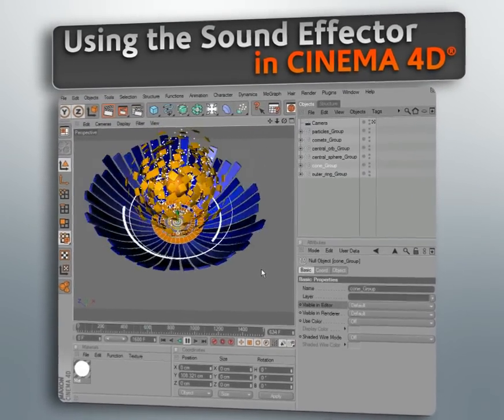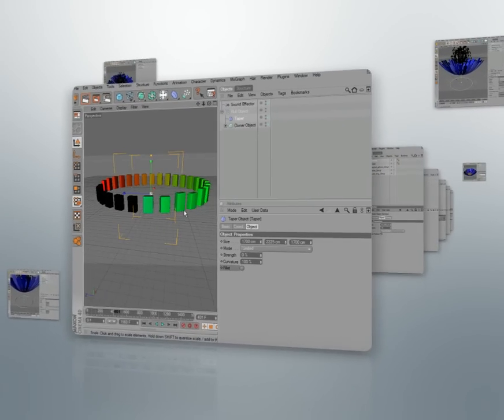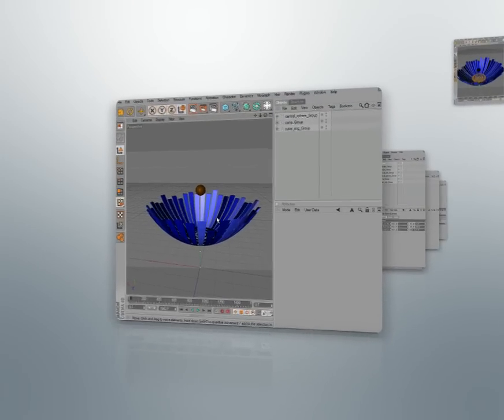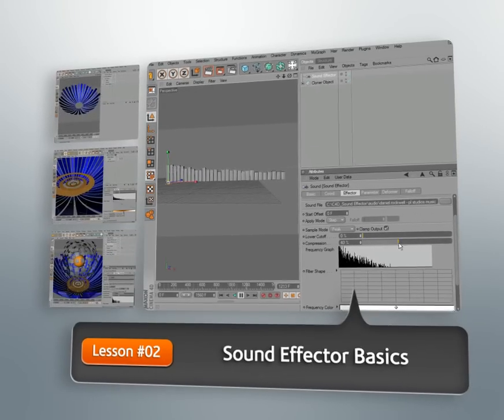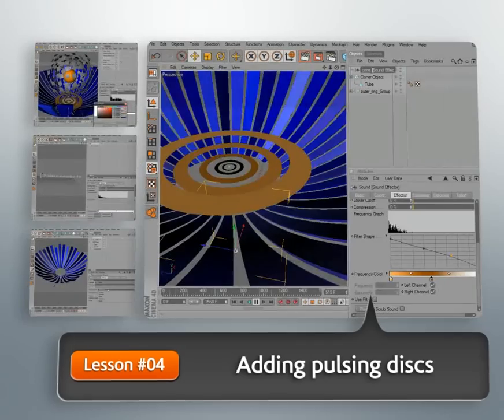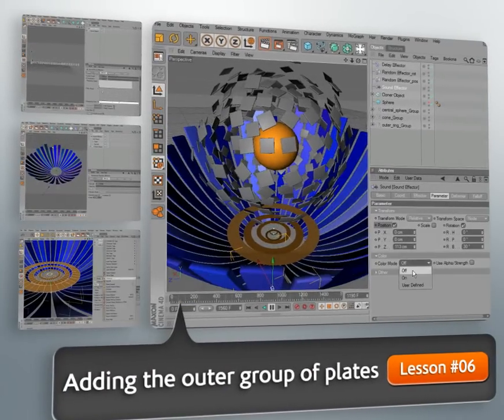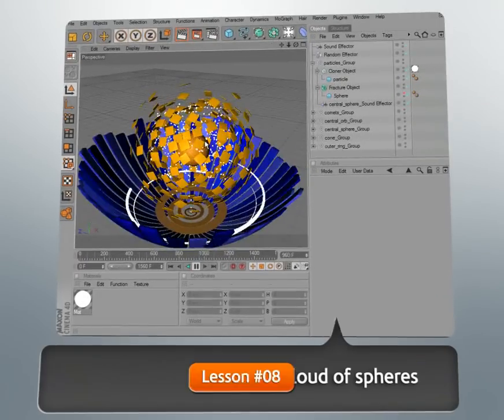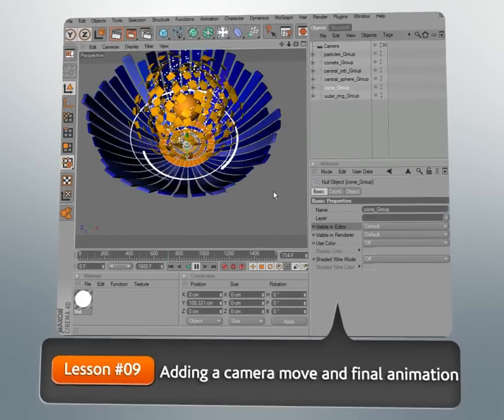Using the Sound Effector in CINEMA 4D